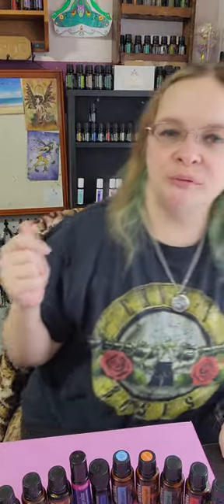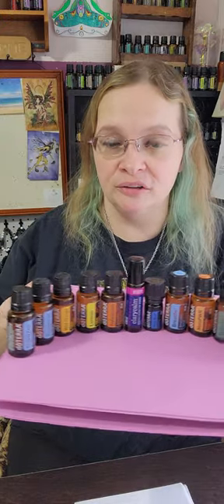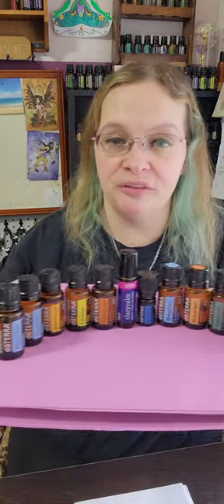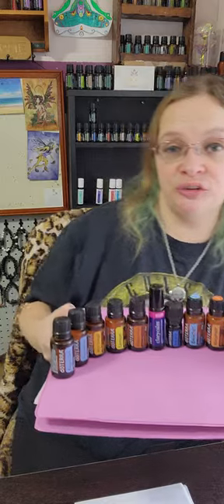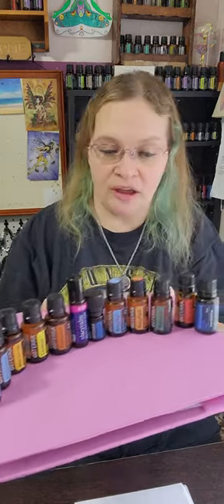My must have oils